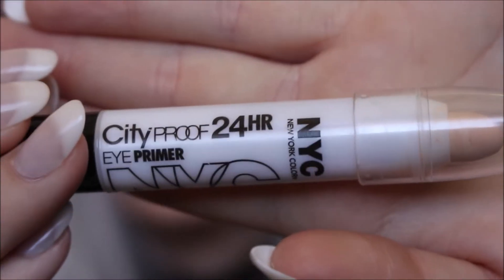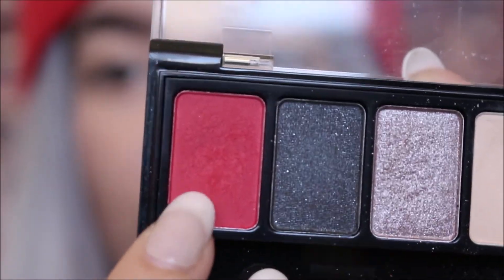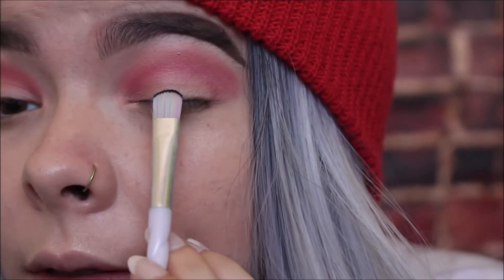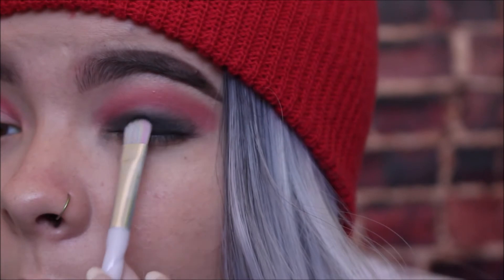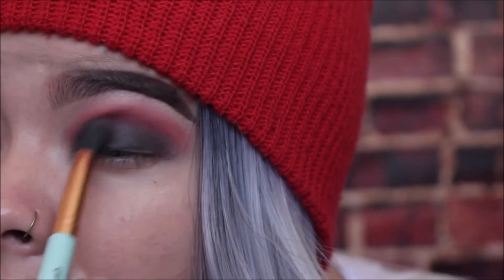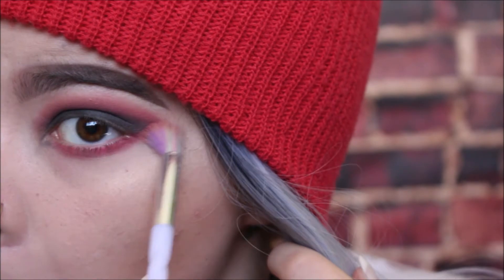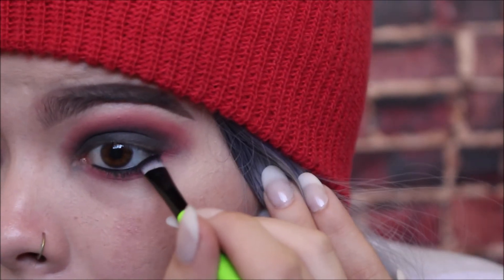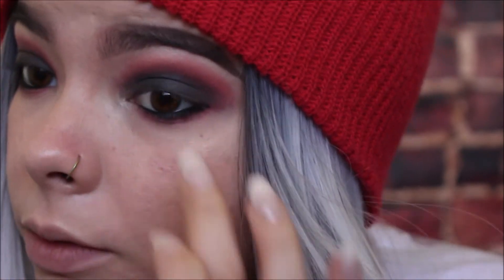Soft Summer Vamp Look|: All Drugstore Products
Hey Guys!

Thank you so much for being so patient with me while I took some personal time away. I'm so happy to be back and jumping back in with this summer vamp look.

👽Products I used: *ALL DRUGSTORE!*👽

EYES:
- NYC cityproof 24 hour eyeprimer
- NYX sex bomb femme fatale palette
- Jordana easyliner eyeliner
- E.L.F highlighter quad

LIPS:
- NYX Liquid Suede in Cherry Skies

Let me know if you have any other questions or suggestions and ideas for future videos! Stay Weird.

-Nothing in this video is sponsored, all opinions are true and my own-

👽MUSIC👽
Sugar Dream - Emil Axelsson